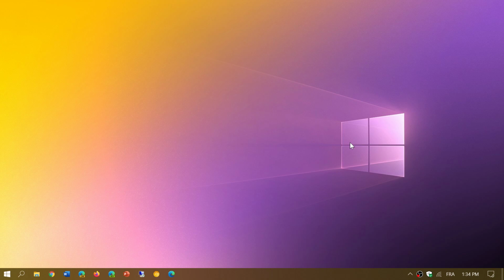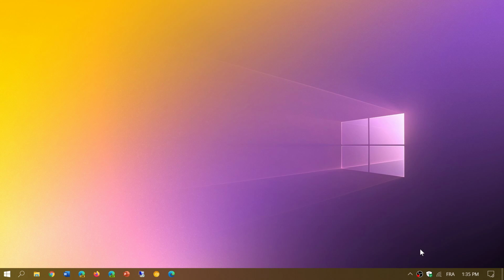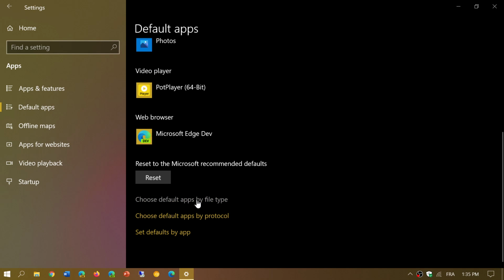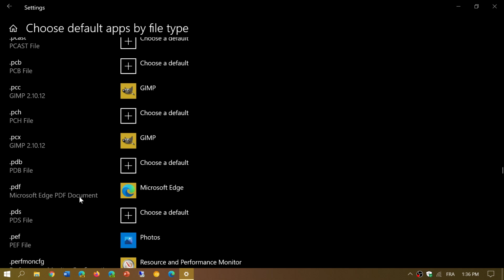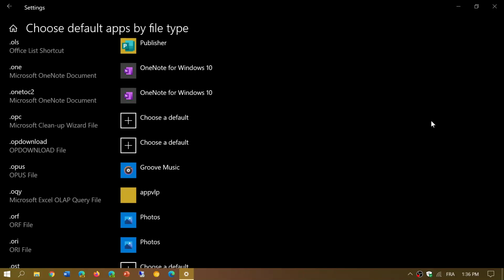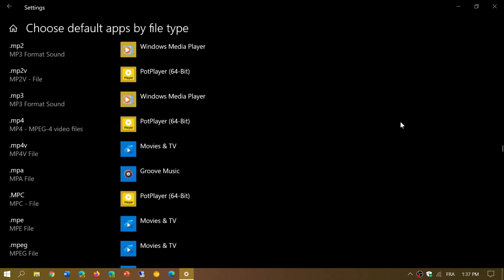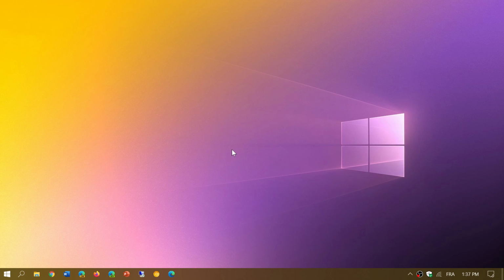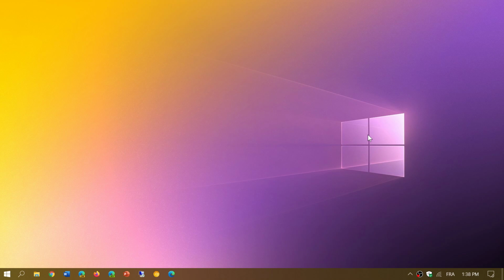Windows 10 May 2020 update How to change app default by file types Sept 7th 2020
You can also select the default app by file type if you want